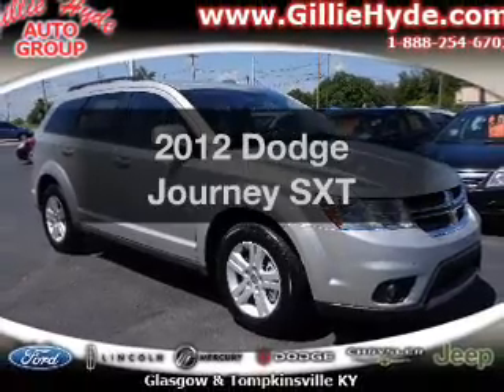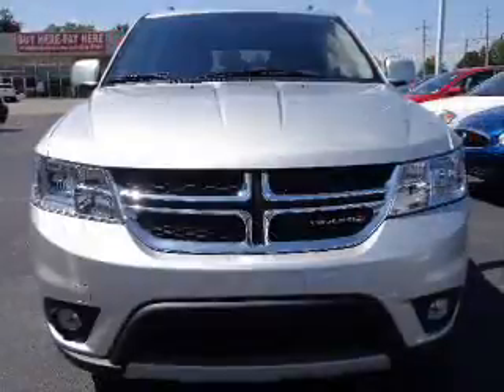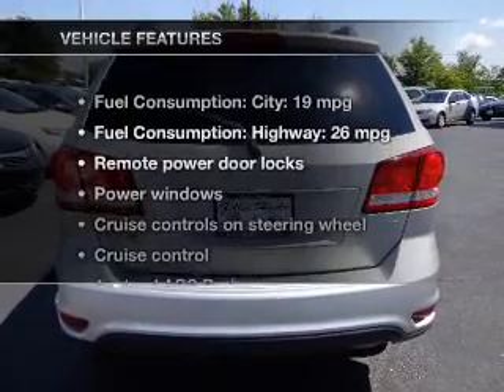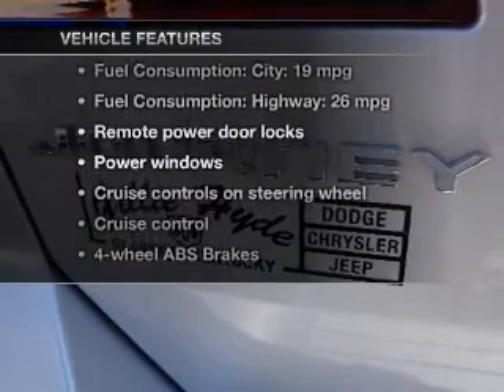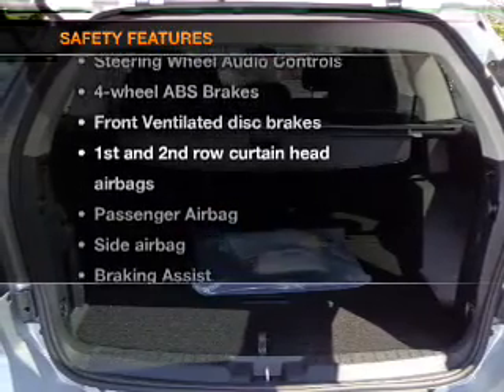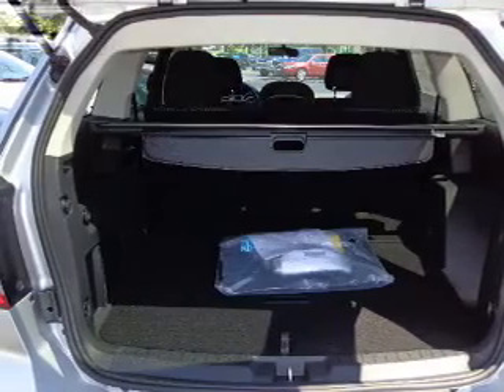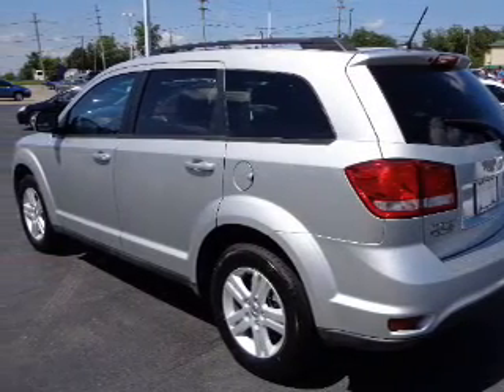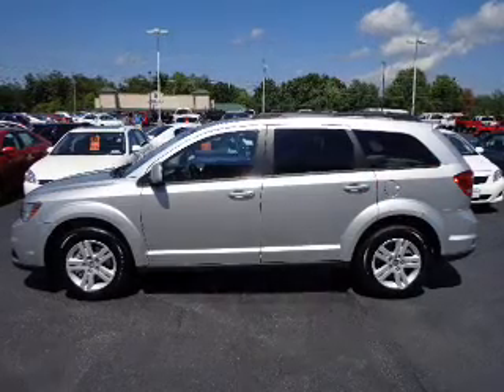2012 Dodge Journey - Glasgow KY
Year: 2012
Make: Dodge
Model: Journey
Trim: SXT
Engine: 2.4 liter inline 4 cylinder 16 valve
Transmission: Automatic
Color: Bright Silver Clearcoat Metallic
Mileage: 2
Address:
610 Happy Valley Road